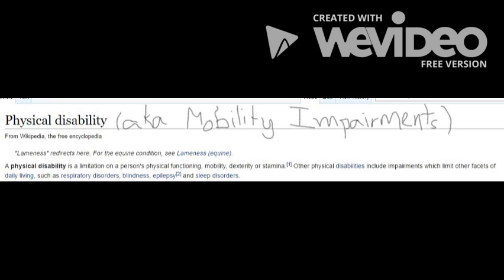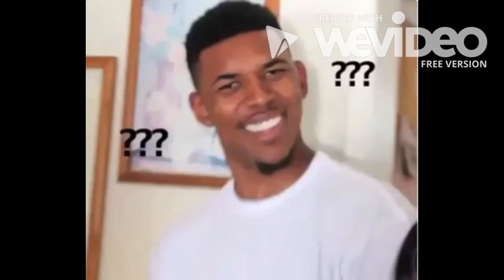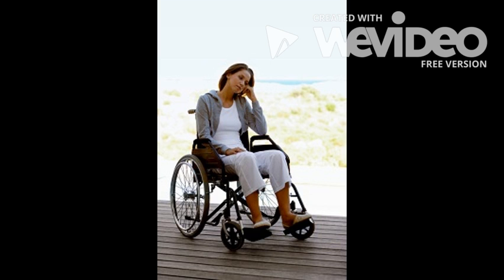3D PRINTED STUFF FOR MOBILITY IMPAIRED